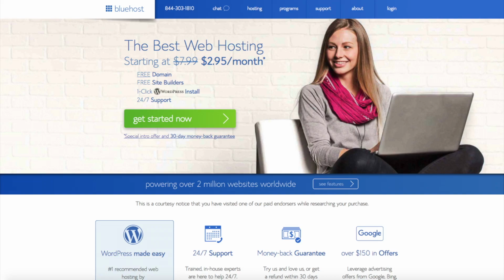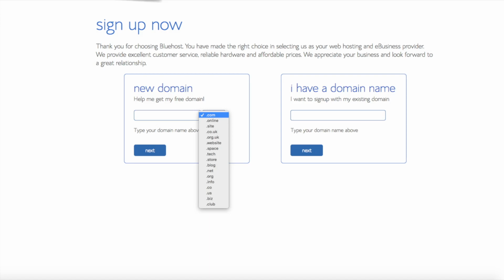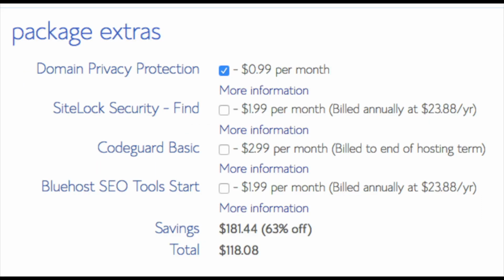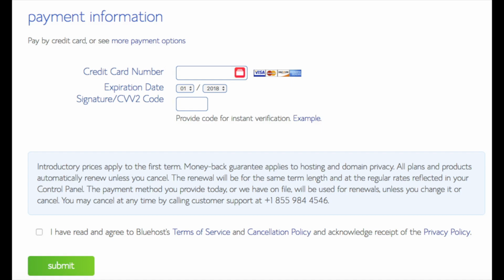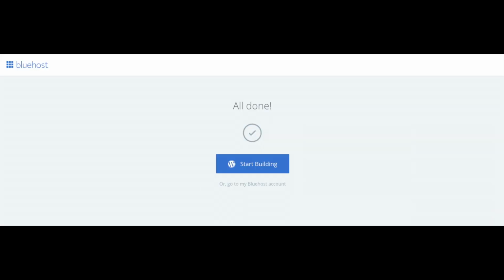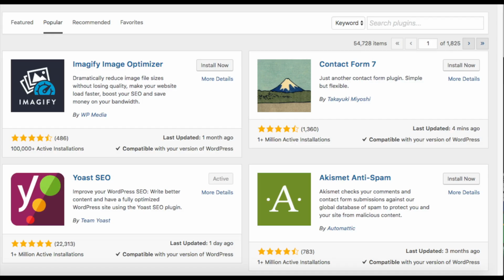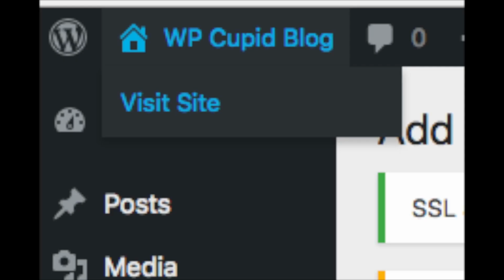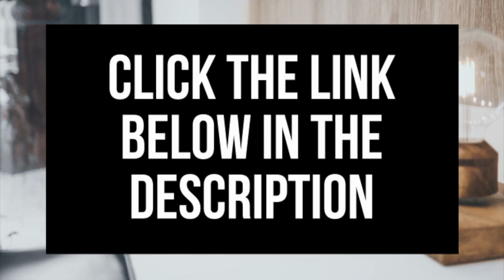How To Start An Influencer Blog | Influencer Blogging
I'm excited to provide you with this influencer blogging for beginners tutorial. In this video, we go over how to start an influencer blog step by step that is perfect whether you are a veteran blogger or if you are new to influencer blogging. We go over choosing a free domain name, how to choose the best web host, how to set up your influencer blog on WordPress, an introduction to WordPress, and some awesome resources that are helpful when you are customizing, designing, and creating your influencer blog. Now is the time to start an influence blog on WordPress. By the end of this influence blogging 101 for beginners tutorial video, you will successfully know how to start an interior design blog on WordPress, how to make an influencer blog on WordPress, and how to create an influencer blog on WordPress. Enjoy our influencer blogging 101 for beginners tutorial video.